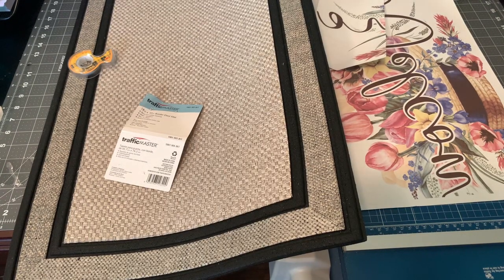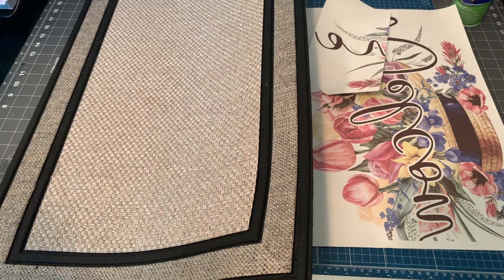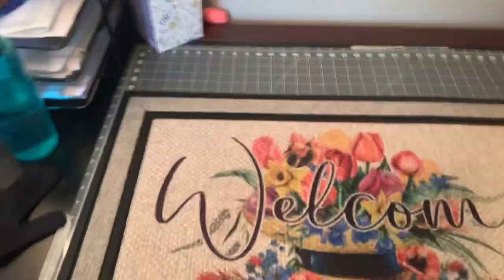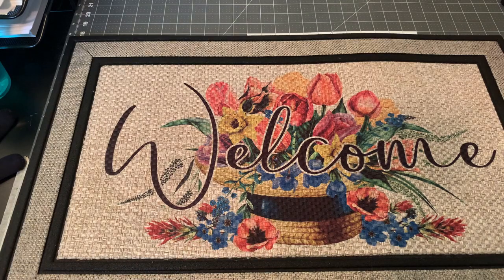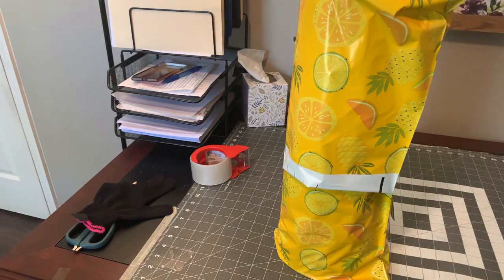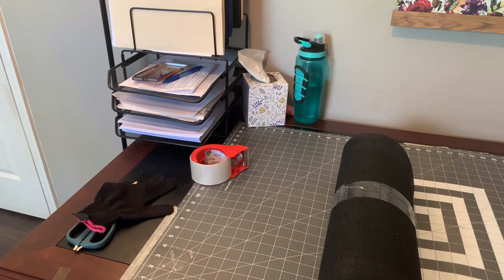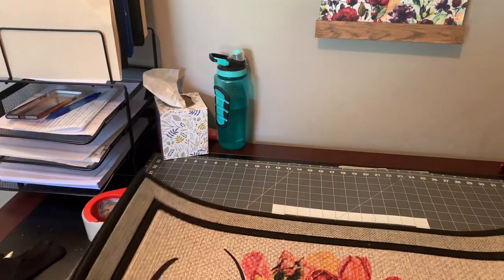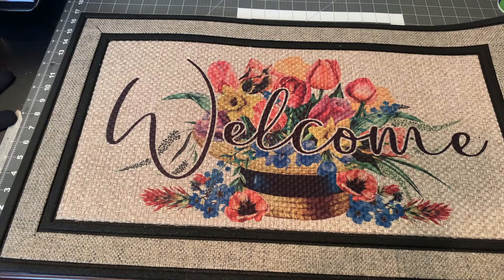How to Sublimate a Trafficmaster Doormat from Home Depot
In this video we are covering How to Sublimate a Trafficmaster Doormat from Home Depot

Doormat Sku: 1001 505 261 (not available in all regions)
Transfer printed with WF-7710 | Printer Jack Ink & Paper (amazon)
Heat Press - 16x20 PressNRelease TShirt Press from AcesDeals.net
400 | 70 | Firm Pressure

Digital Design: www. OfLoveandShiplap.us (available later this week as a design membership exclusive)

Of Love & Shiplap Design Members is one price for one year. Unlimited design downloads, exclusives and transfer printing and commercial use license included.

SUBLIMATION MUST HAVES

Tape Dispenser

Heat Gloves

Wide Heat Tape

Printer Jack Sublimation Paper

Digital Tape Measure

Paper Cutter (this is my favorite and has lasted for years without even needing a new blade)

OTHER ITEMS I USE AND RECOMMEND:

Tracing Tablet (for lining up mdt and metal substrates)

Printer Jack Ink for WF 7710/7720

Swing Arm Lamps (I have 2 and love them!)

Wacom Cintiq 16 Drawing Tablet

Drafting Chair w. Lumbar Support

Best Faux Linen Pillows for Sublimation (I get Light Flax or Cream)